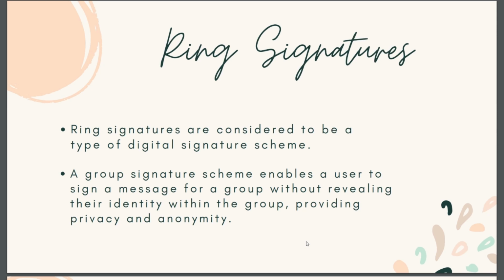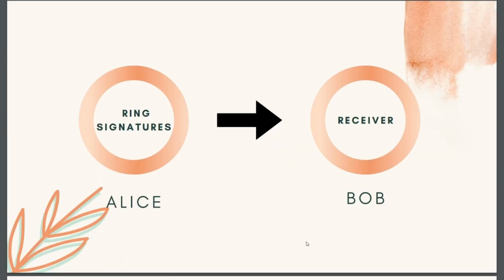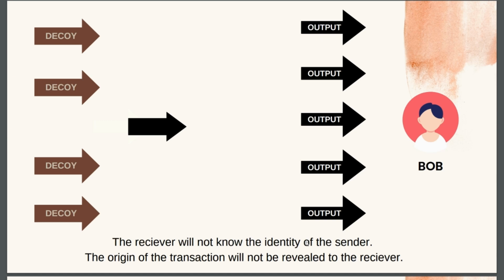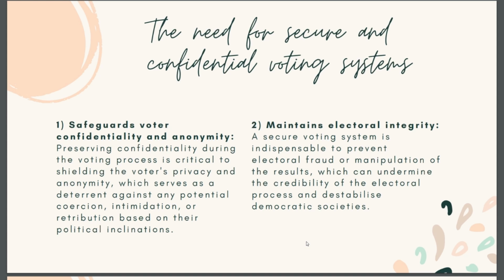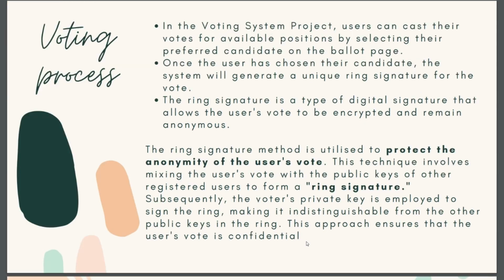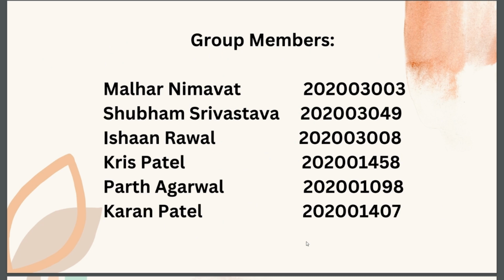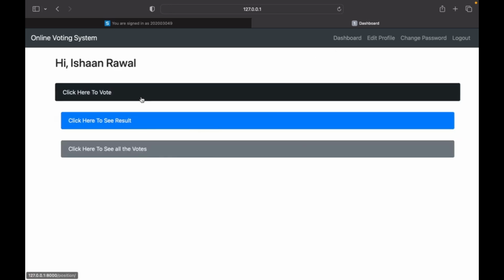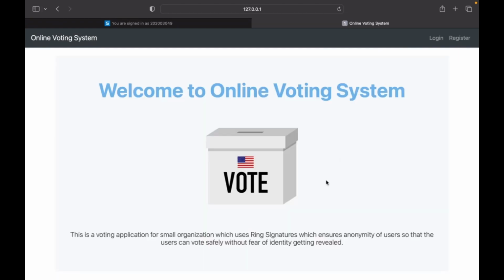Ring Signatures - Introduction to Cryptography SC402